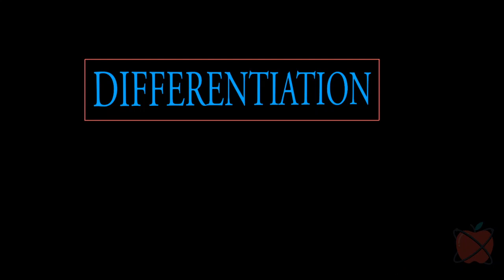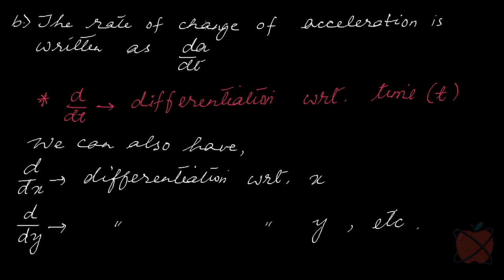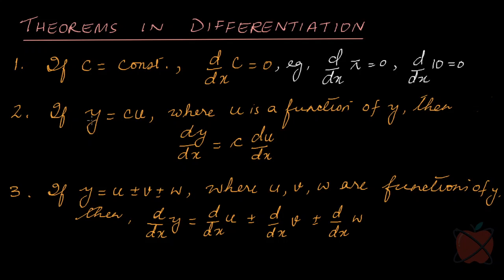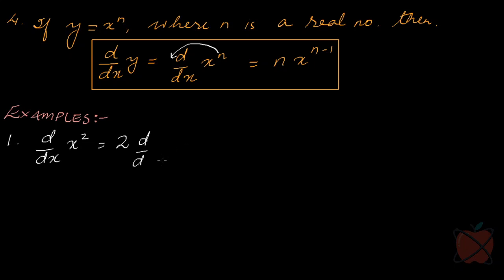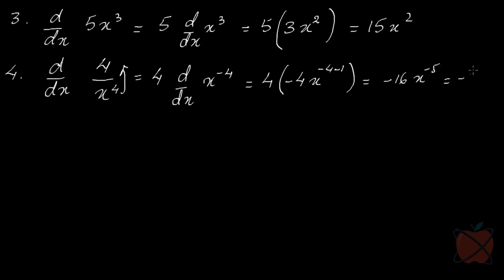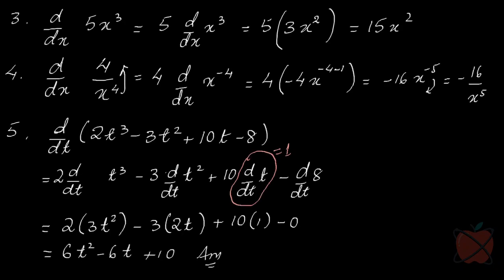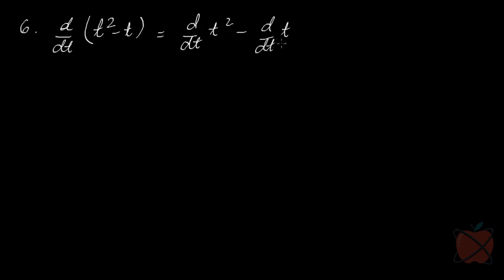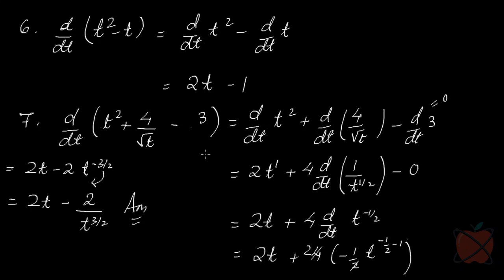LECTURE 3 1 BASIC DIFFERENTIATION